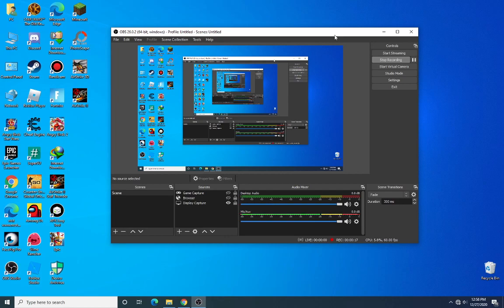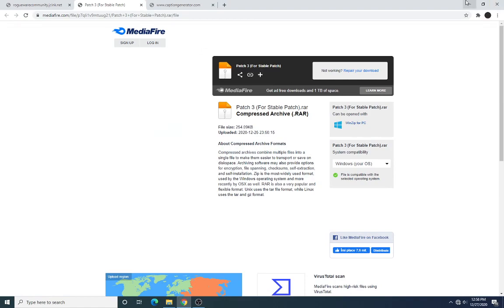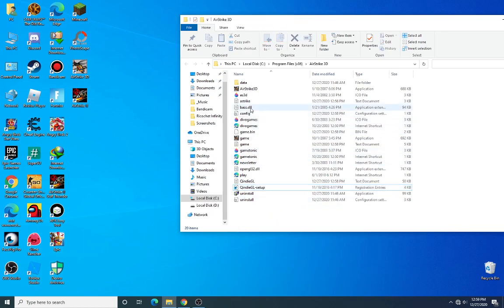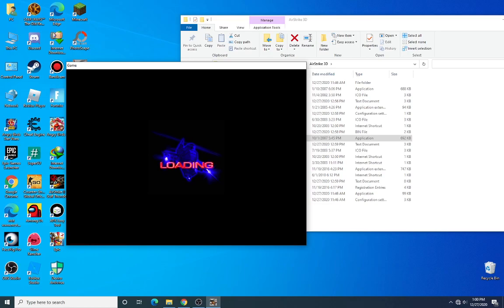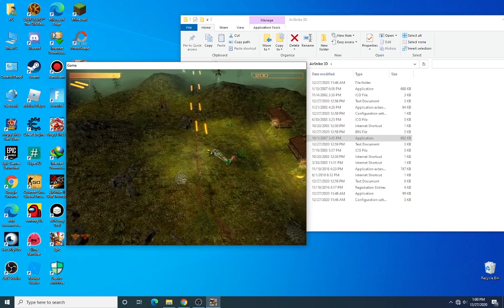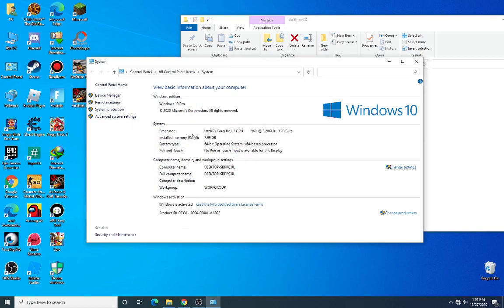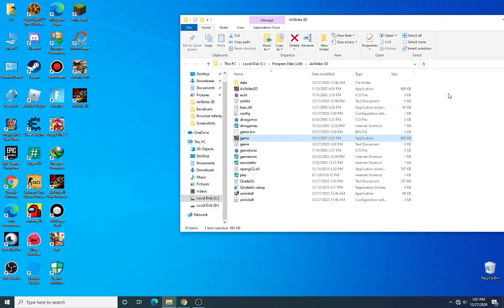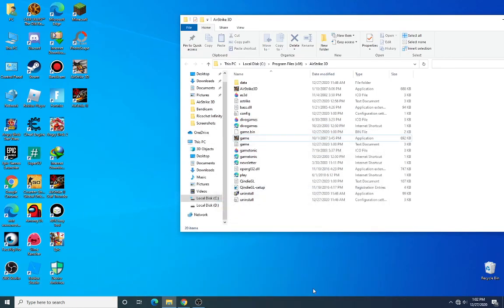How to Make AirStrike 3D working on Windows 10 Using Opengl32.dll and QindieGL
Hi guys today i will shot how to make this game on windows 10 working no crash no graphic and texture error install the game then place the files and install the dll using the registry file install that i shot.The like is on pinned comment like comment subscribe if help :)

Hey subs can we reach or get 500 likes?!
Hi i am Alin and i like on youtube to post and to show what i can do with android devices , games , fake antiviruses software malware ransomware , and logos i like to speak 2 languages
Salut ma numesc Alin si imi place sa postez rareori cracking la virusii discut despre diverse dar limbajul meu are o limita agitat sau nu sa am grija si sa lupt in jocuri si altele
More members more emoji to put :)
Forum despre malwareul meu forma lor prefeta roguewarecommunity.jcink.net (Danger Malwares STOP Ahed when an limit!)
I Am not responsible if intime page is promoted i will reject it
Nu sunt responsabil pentru unele pagini
Have A nice day
Aveti o zi frumoasa dragii mei :)
Have a nice da